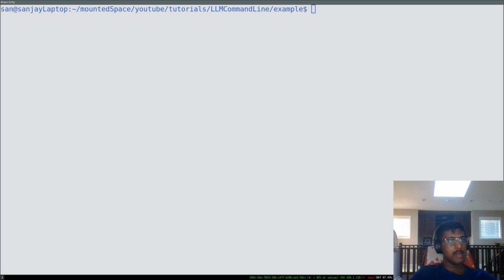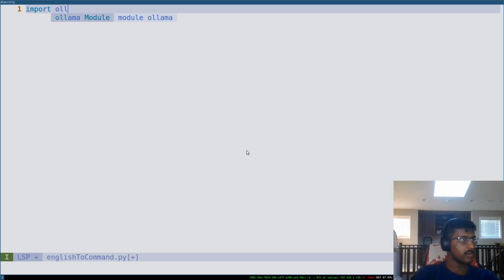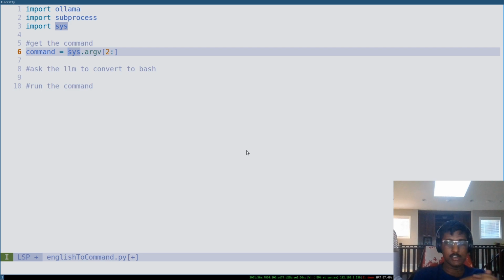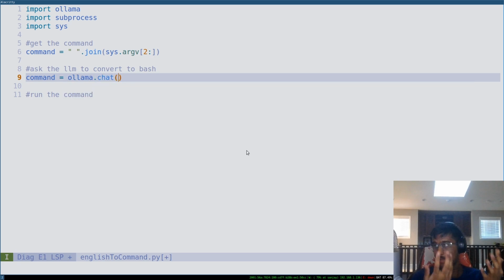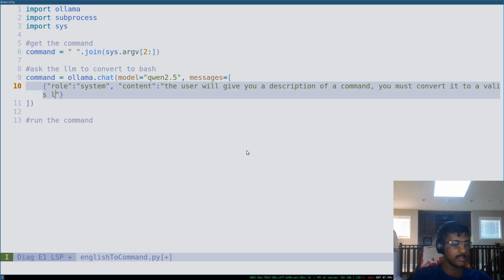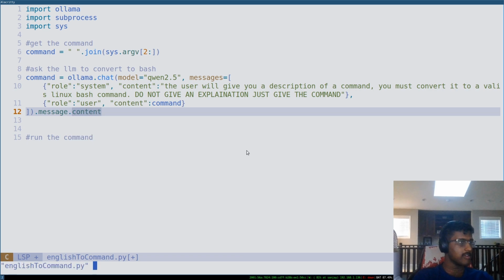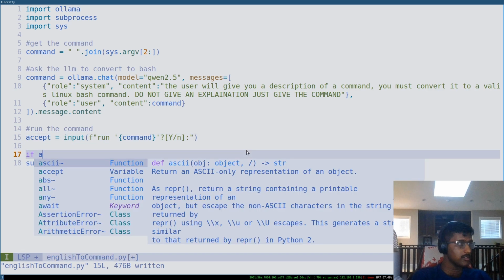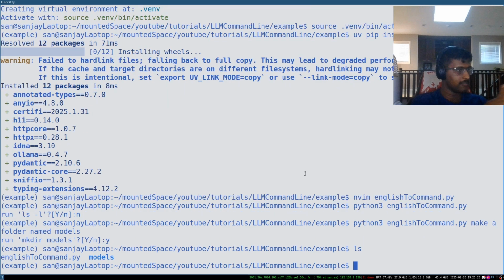Text To Command Line Tutorial with Ollama!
In this video, I teach you how to make a small utility that converts english to a command that will run in your terminal!